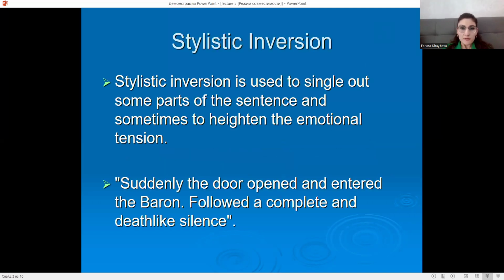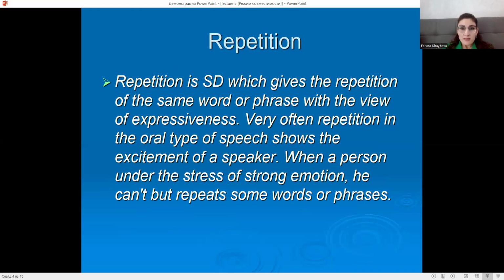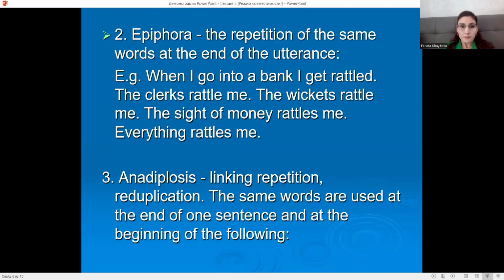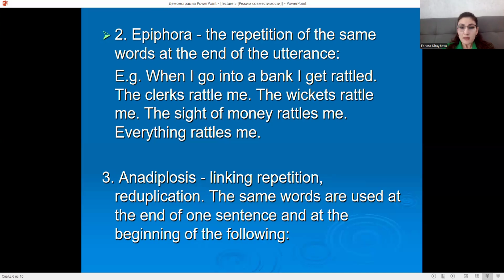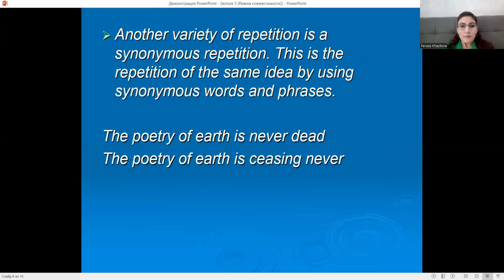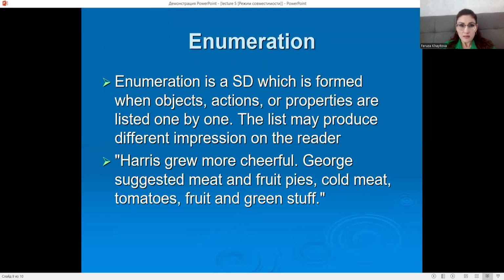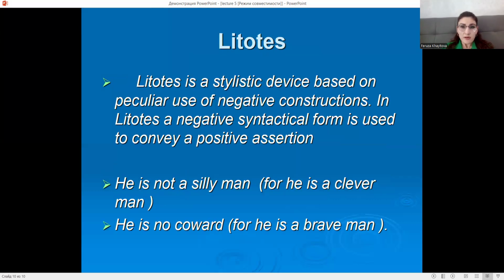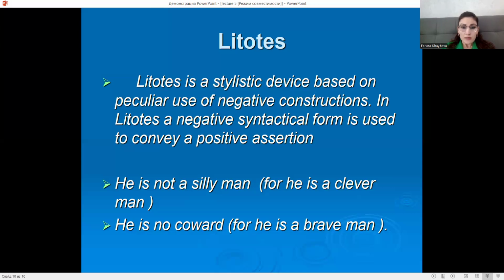Syntactical Expressive Means and SD